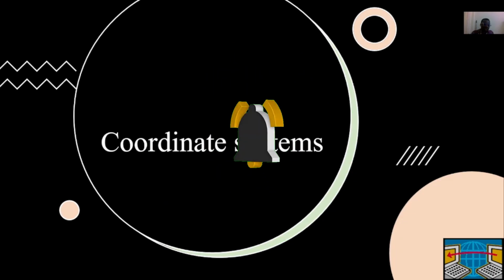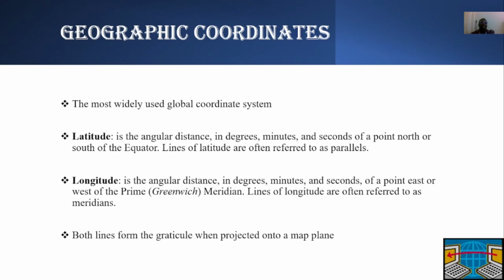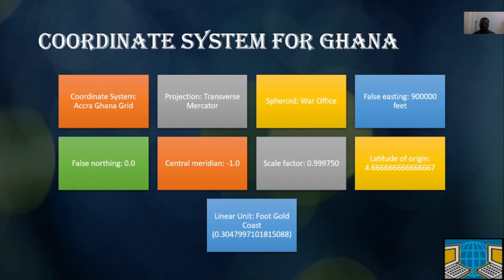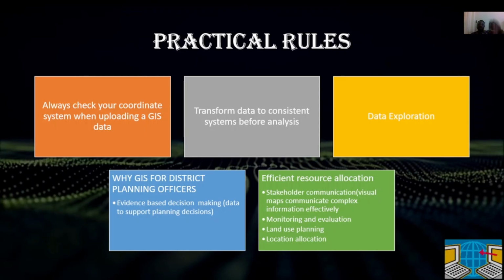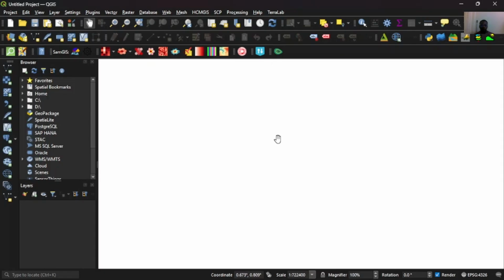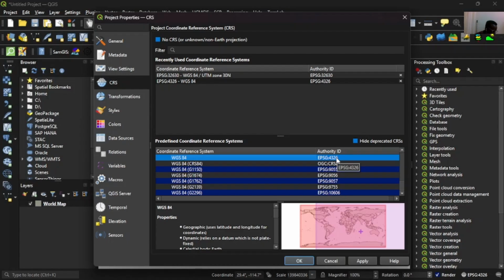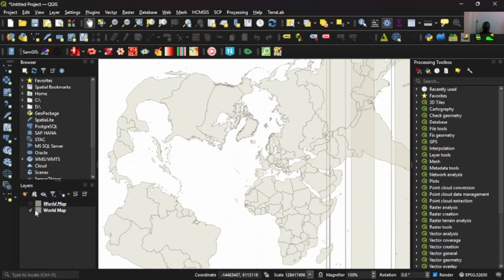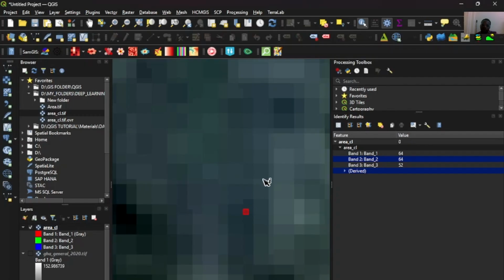GIS Fundamentals Part 2 | Projections, Data Types & GIS Workflows Explained for Beginners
Welcome to Part 2 of the Introduction to GIS series! In this video, we go deeper into GIS fundamentals — covering the concepts that most beginners skip but every GIS professional must understand.

⏱️ TIMESTAMPS
01:00 — Coordinate Reference Systems (CRS) explained
04:30 — Map projections in depth (Mercator, UTM, Robinson)
08:00 — Where to find free GIS data
11:30 — GIS file formats: Shapefile, GeoJSON, KML, GeoTIFF
15:00 — The GIS workflow: collect → load → analyse → visualise → share
18:30 — Common GIS mistakes beginners make
21:00 — How to visualize the digital numbers behind raster dataset

✔ What coordinate reference systems are and why they matter
✔ How map projections work and which to use in Africa
✔ The most common GIS file formats explained simply
✔ The standard GIS workflow from data to final map
✔ Mistakes to avoid when starting with GIS

▶ Video 4 — How to Load a Shapefile in QGIS and Make your first Map

GIS fundamentals part 2,
introduction to GIS part 2
coordinate reference systems GIS
map projections explained
GIS coordinate systems
WGS84 explained
UTM projection GIS
GIS file formats
what is a shapefile
GeoJSON explained
GIS data sources free
free GIS data download
GIS workflow
GIS for beginners 2025
QGIS tutorial
ArcGIS basics
spatial data types
geospatial data
GIS Africa
GIS Ghana
mapping tutorial
remote sensing basics
learn GIS 2025
GIS mistakes beginners
GIS series
GIS workflow explained, how GIS works step by step, spatial data analysis, GIS data processing, GIS analysis for beginners, how to analyse GIS data, GIS data visualisation, GIS mapping workflow